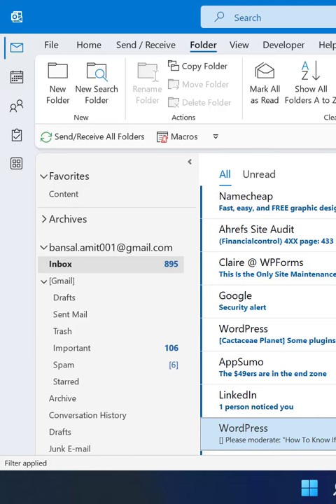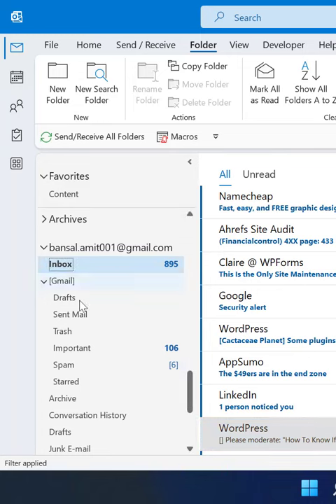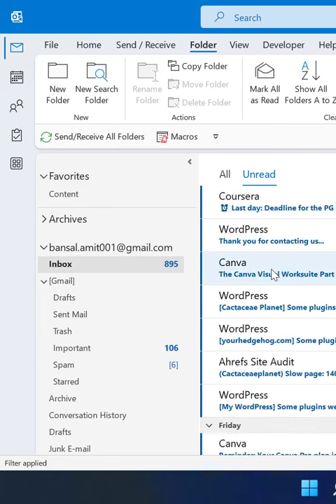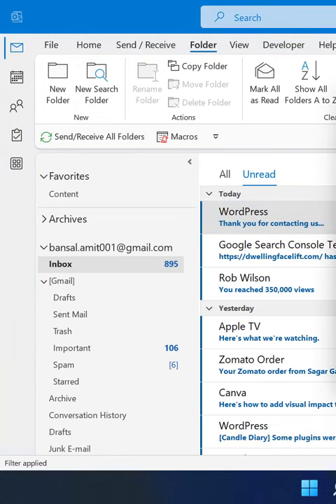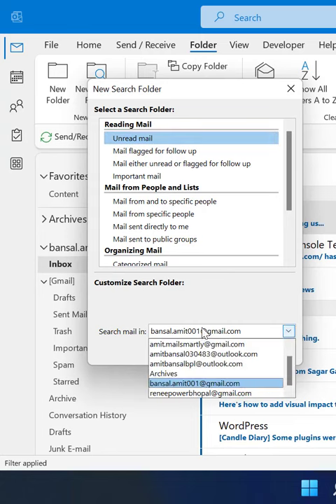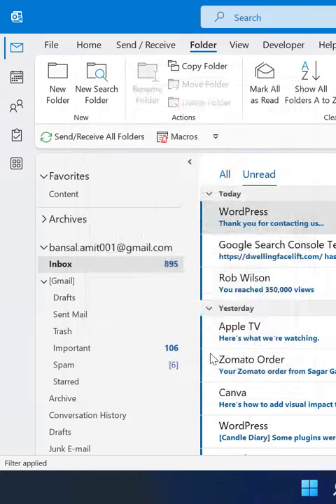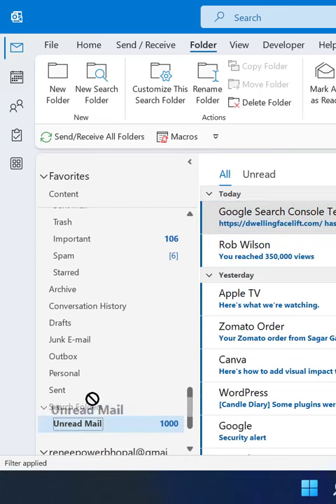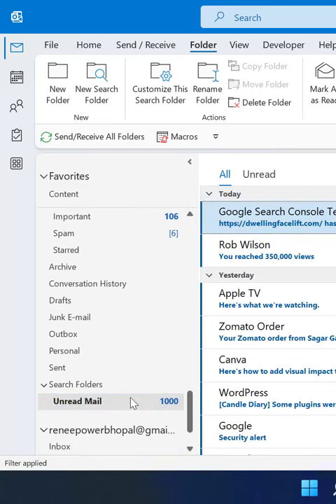How to View Only Unread Mails in Outlook?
- EQUIPMENT USED
○ My camera